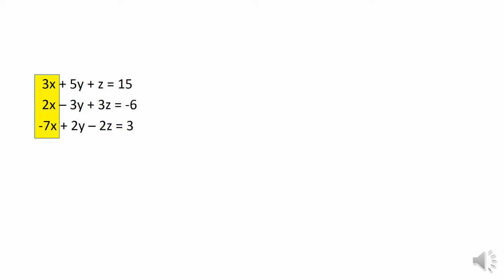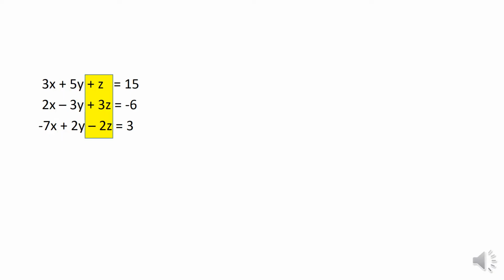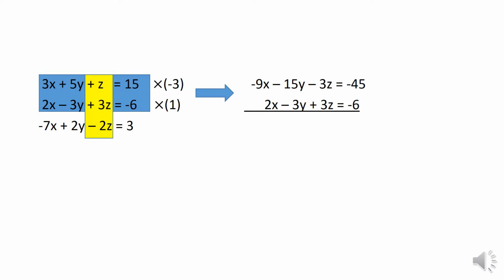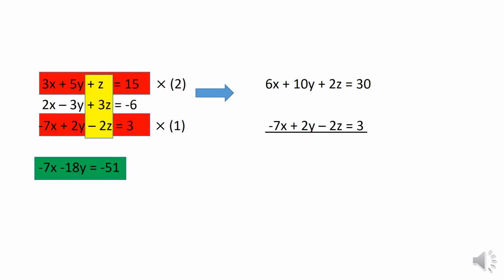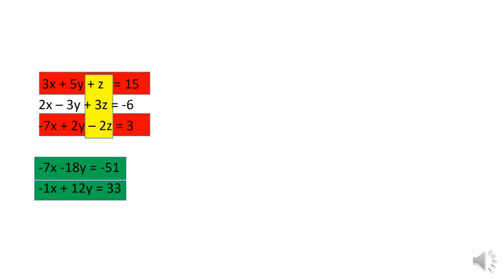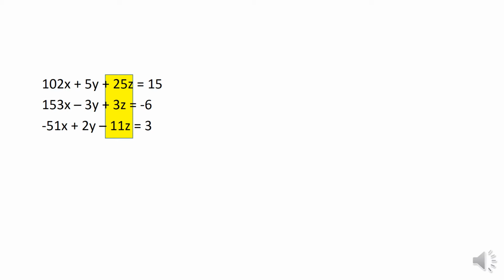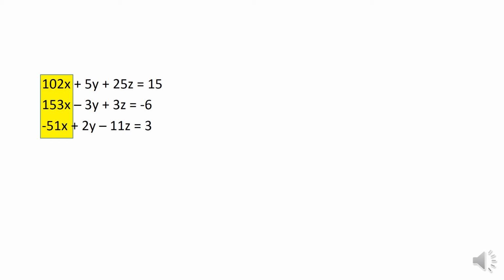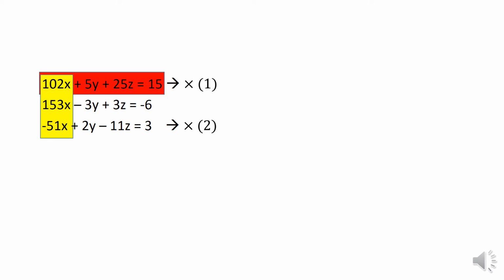Algebra 2 Review